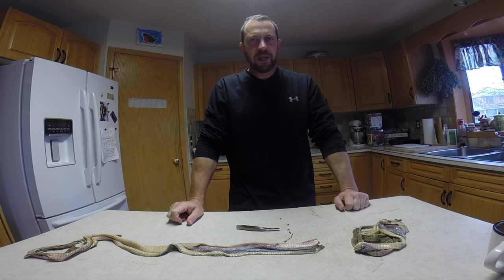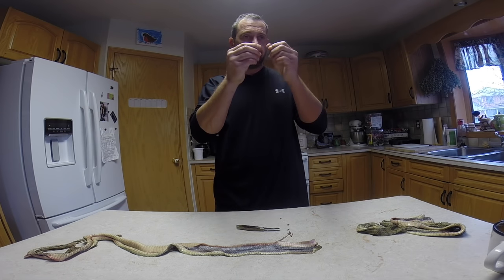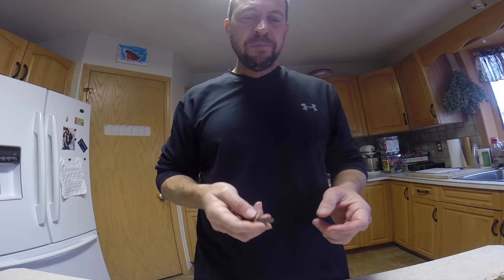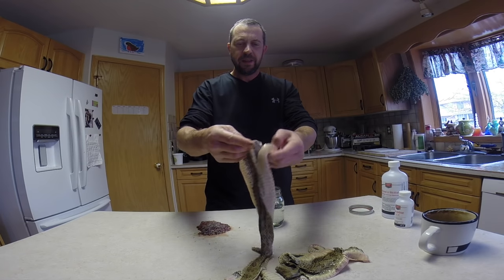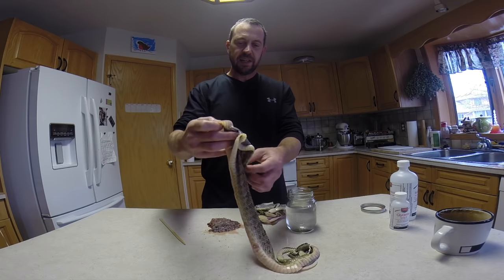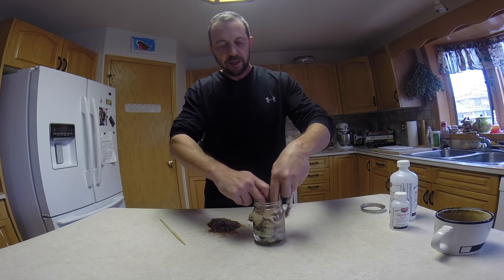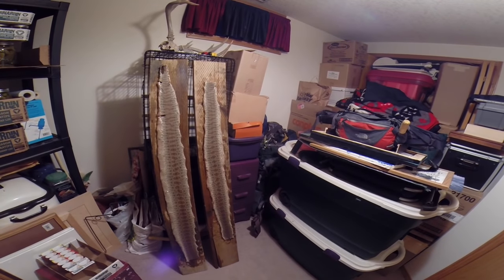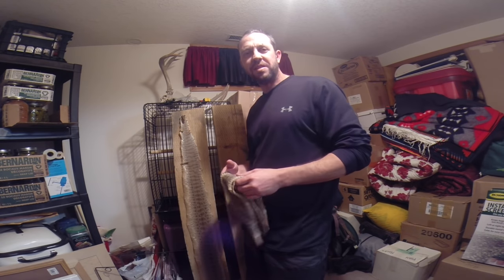Best Snake Skin Tanning Tutorial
This is hands-down the best snakeskin tanning video on the internet. I take you through the full process, start to finish, with lots of tips that will ensure you come away with the finest product